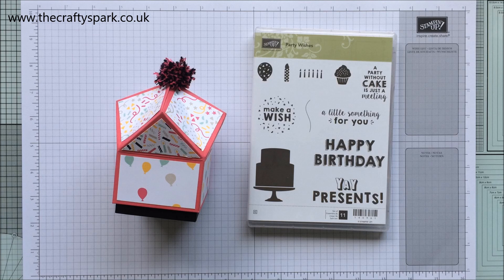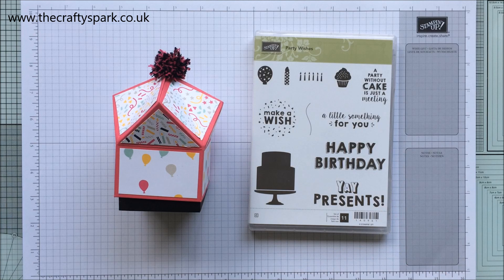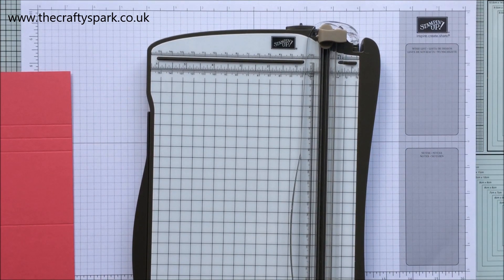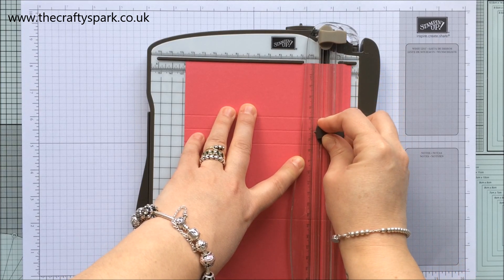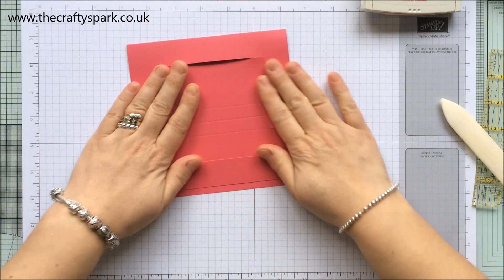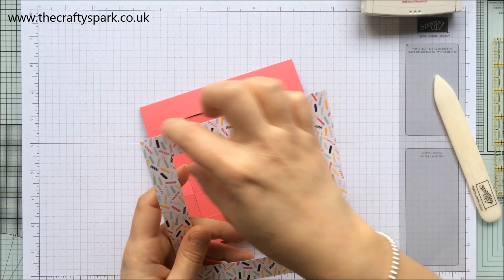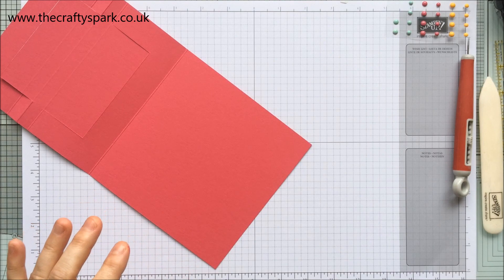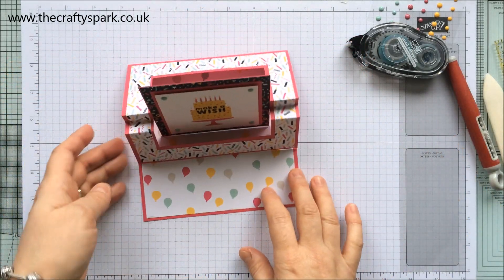It's My Party Fancy Fold Swing Easel Card Stampin' Up! UK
Lea Denton Stampin' Up! UK Demonstrator The Crafty Spark.  Blog posts, crafting, fun and inspiration plus lots of tutorials to browse through with ideas and tips thrown in along the way :-) To order simply go to Stampin' Up!

I'm always here and happy to answer any Stampin' Up! product or ordering questions you may have, just drop me a line to